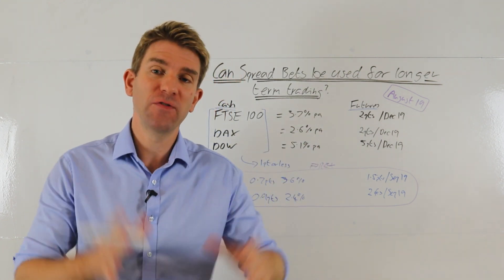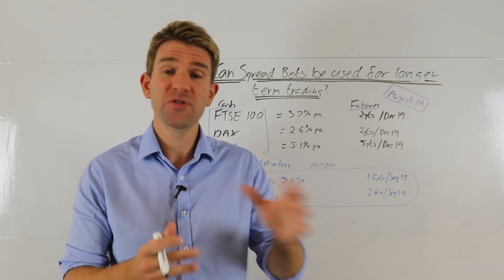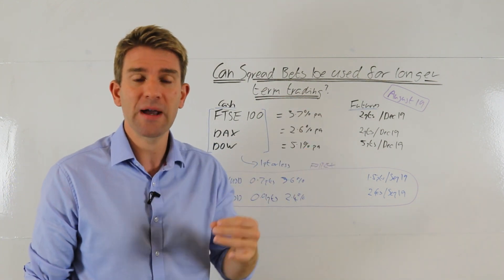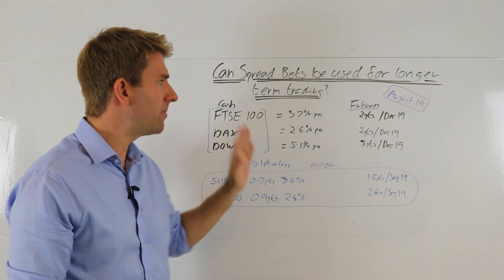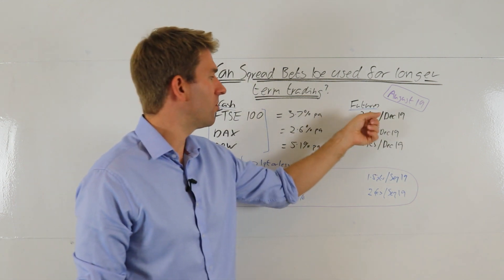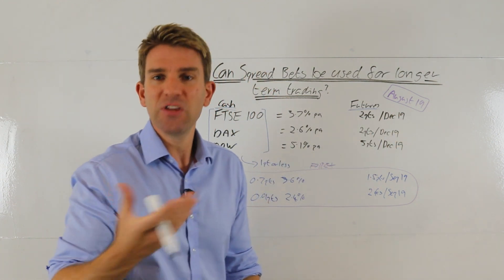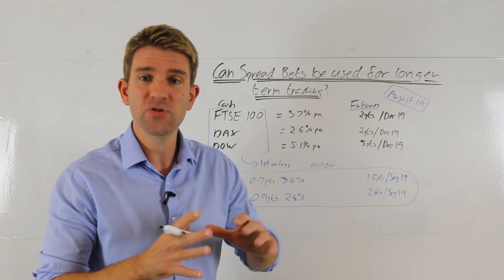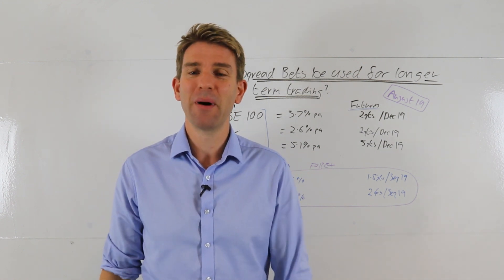Can Spread Bets be used for Longer Term Trading? 💡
🔴 Trading is Risky! 74 to 89% of retail investors lose money when CFD trading/spread betting!

Can spread bets be used for longer term trading?  Can you use spread bets to hold out longer term positions?  Is spread betting suitable for long-term traders?  Can spread betting be an alternative to holding stock positions?  When you think of spread bets you usually think of a short-term trading instrument.  And there's no doubt that they are very powerful instruments for that. OK.

However, day trading is very much different to swing trading or longer term trading.  Day trading is arguably more tricky and more challenging.

So what's the best time period for spread betting?  Can you use spread betting to swing trade the markets?  Holding a spread bet for a few days or even a couple of weeks is still favourable.  But what about holding positions for holding longer term positions (6 months plus). In such cases it is usually more efficient cost-wise to trade longer-dated futures (forwards).

81.7% of retail investors lose money when trading CFDs and spread betting with this provider. You should consider whether you understand how spread bets and CFDs work, and whether you can afford to take the high risk of losing your money.